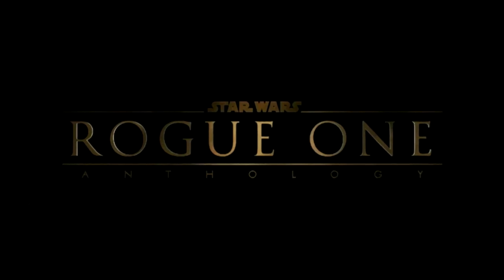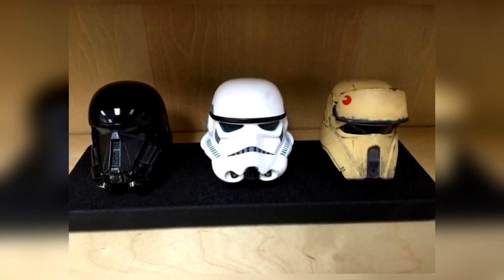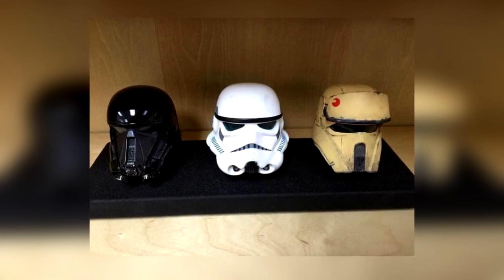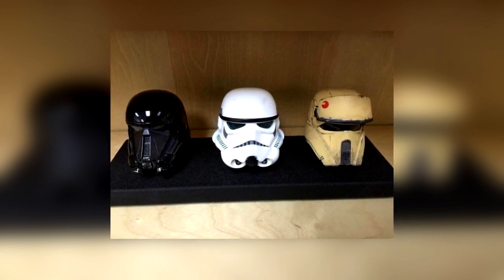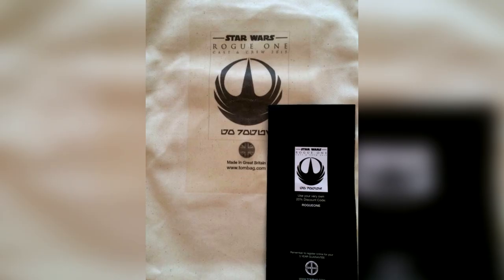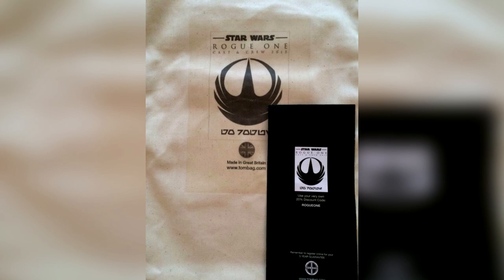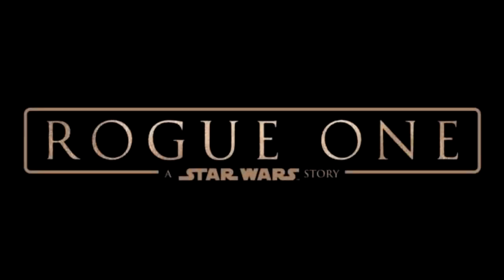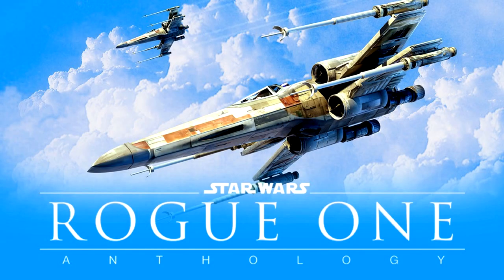Star Wars Rogue One: New LEAKED Photos and Trailer Release Date NEWS (BessY)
Some exciting news coming about Star Wars Rogue One now that Star Wars The Force Awakens hype is kinda over and we have some images and some leaked information regarding when the trailer for the upcoming film will be introduced

★ BessY ★